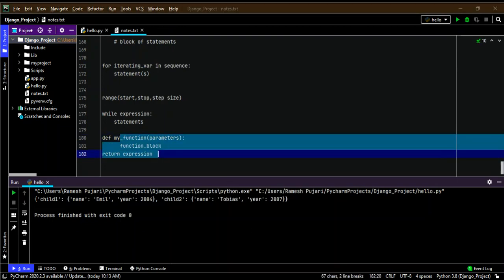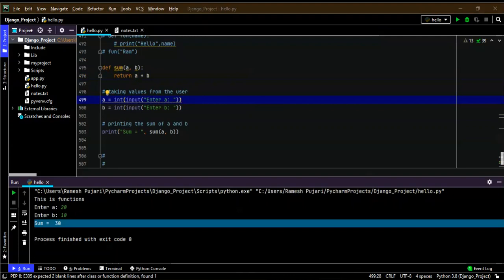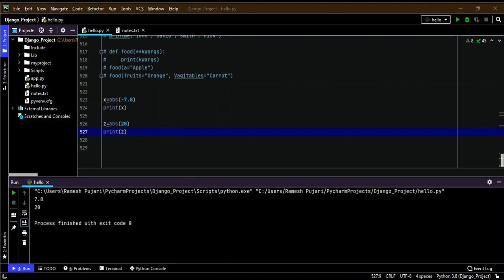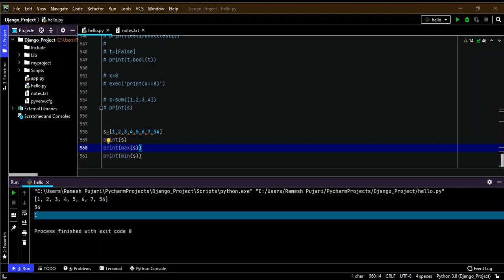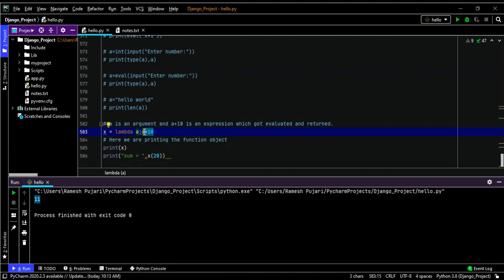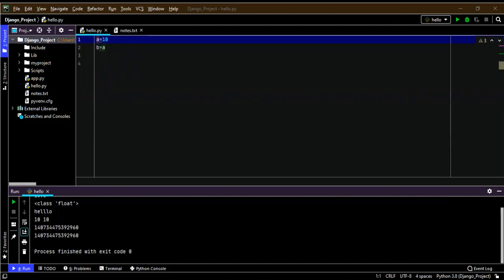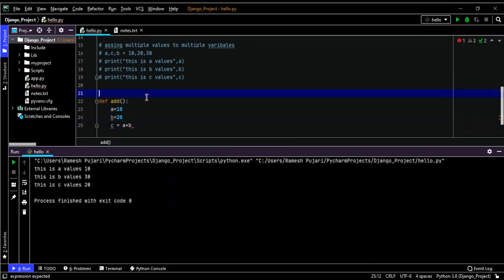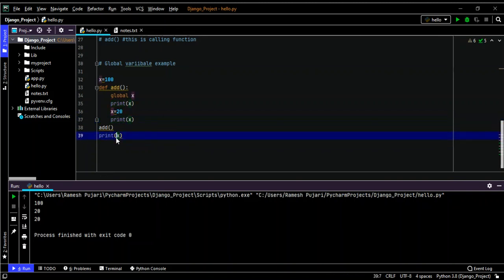python functions Python course Tutorials: 3 learn python || machine learning || ieee projects